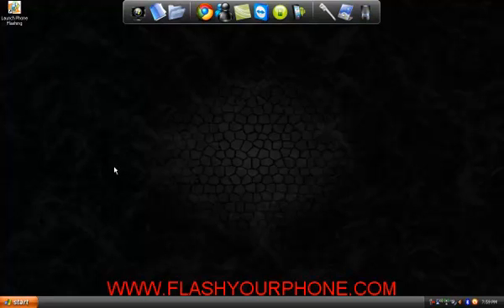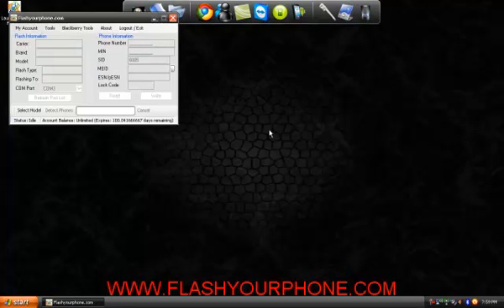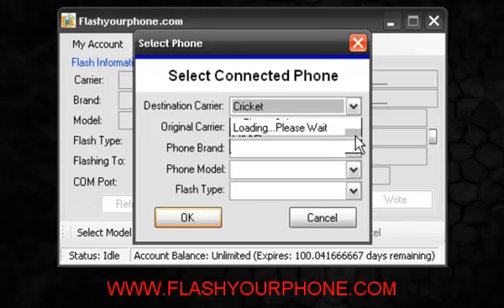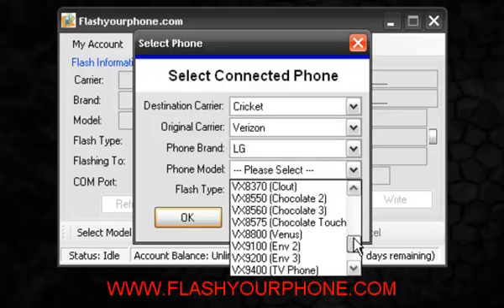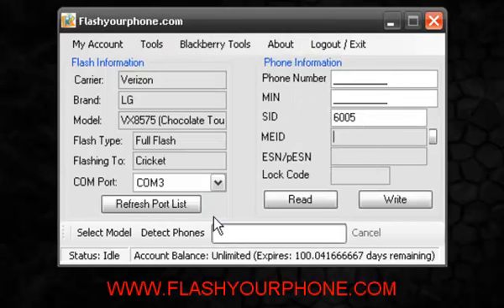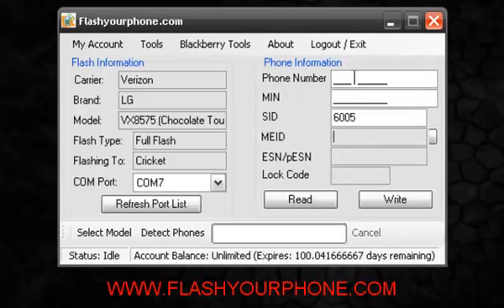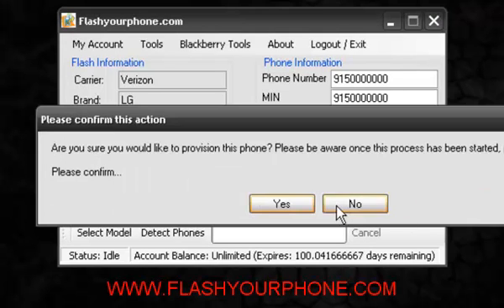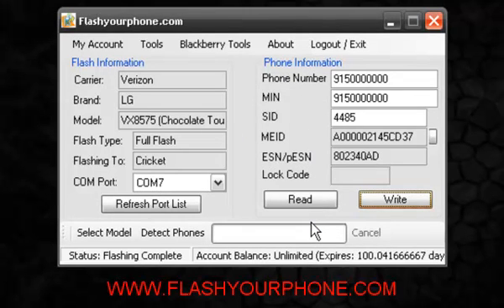2013 How to flash a phone including iPhone! (DEALERS only) Cricket, Pageplus & more!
With our software we make it possible for anyone to flash a phone. Very simple software, anyone can use it! This is not freeware, nor is it intended for single users, for dealers, and people looking to start in the flashing industry. Thank you!